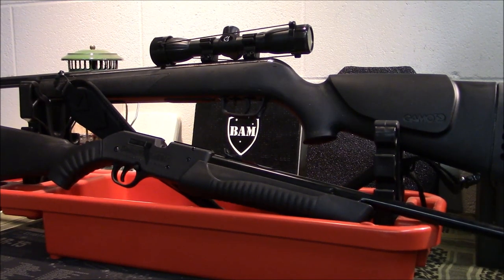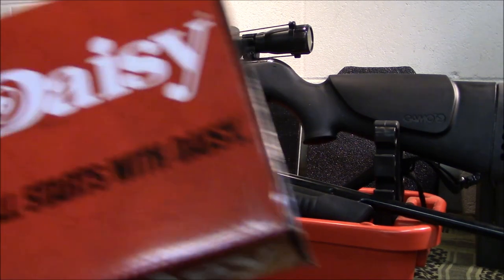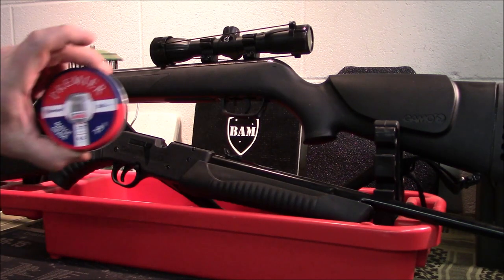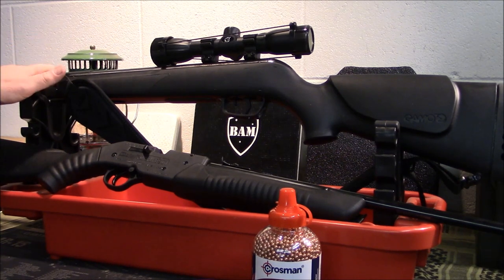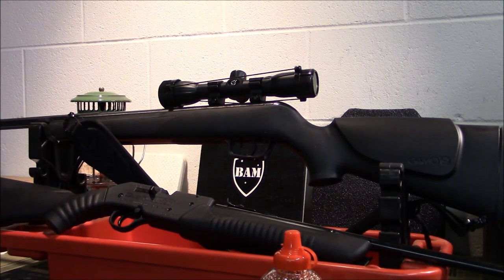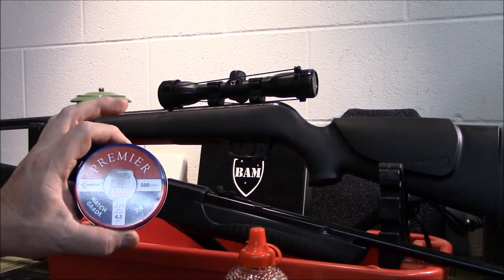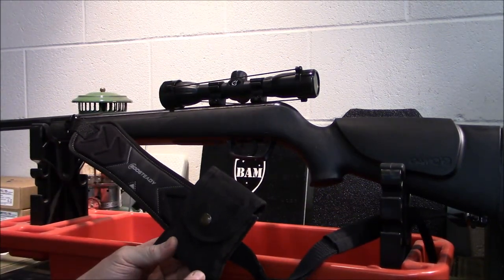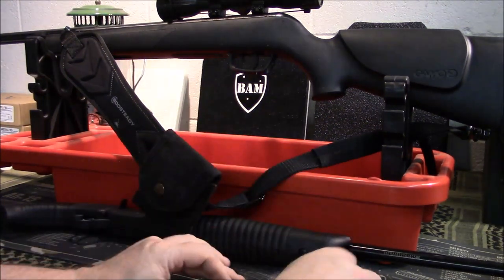Pellet Guns for Survival and Prepping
We discuss utilizing pellet guns for survival and prepping.
Amazon Store